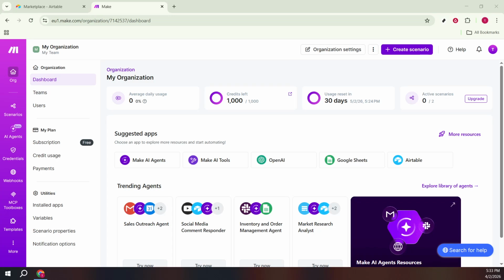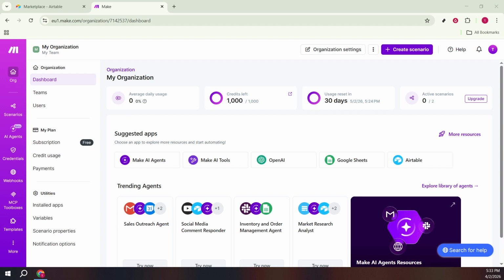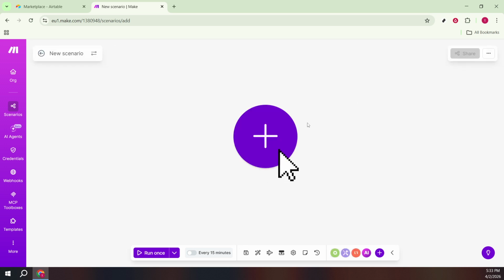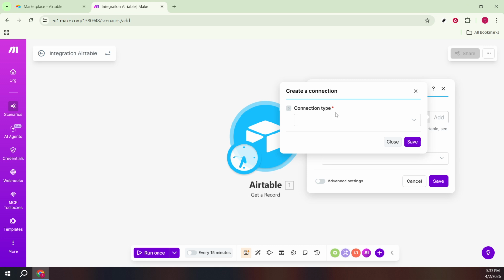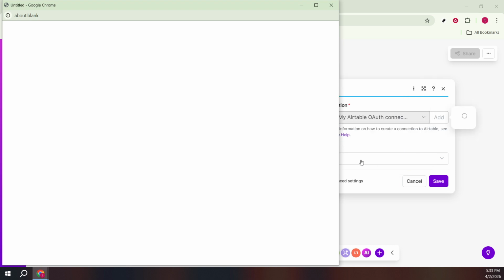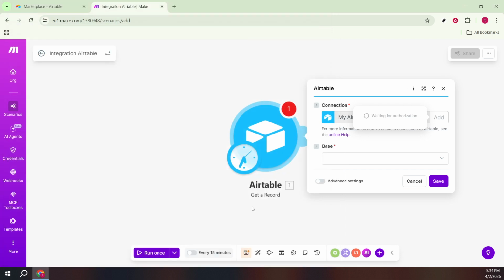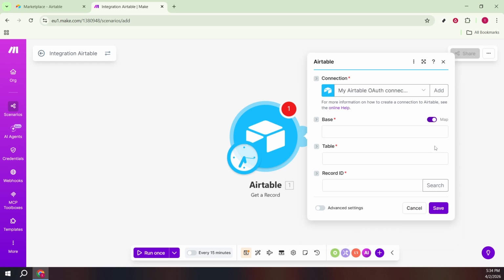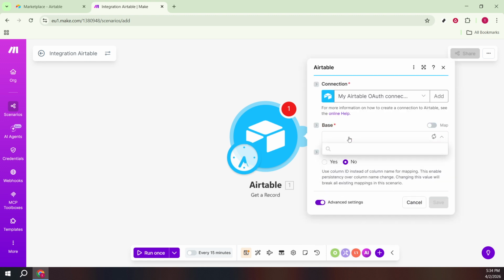How To Connect Airtable To Make.com [2026 Guide]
How To Connect Airtable To Make.com